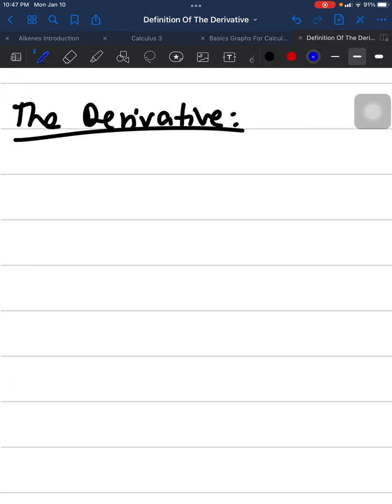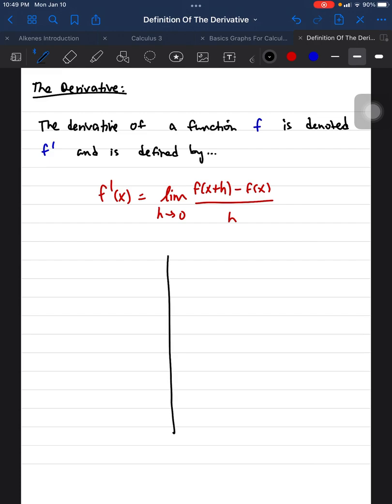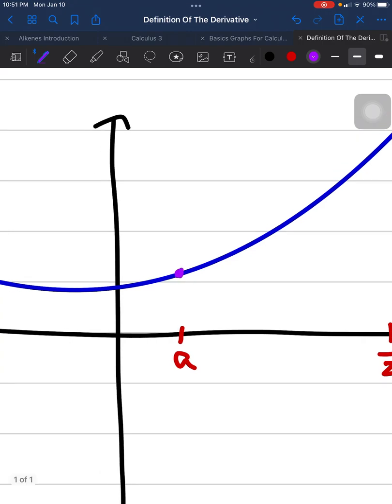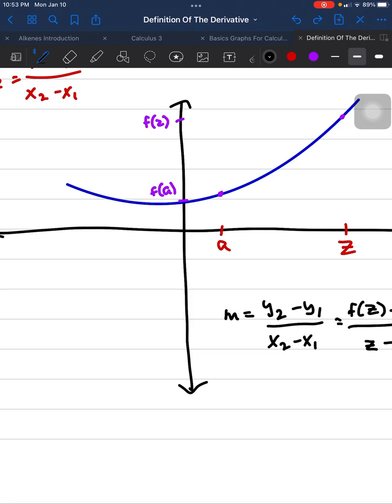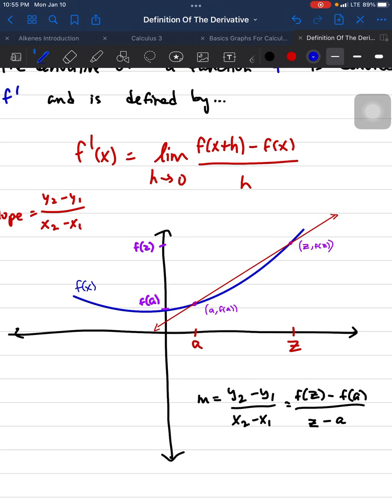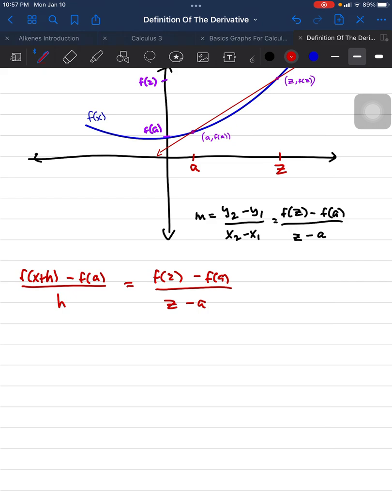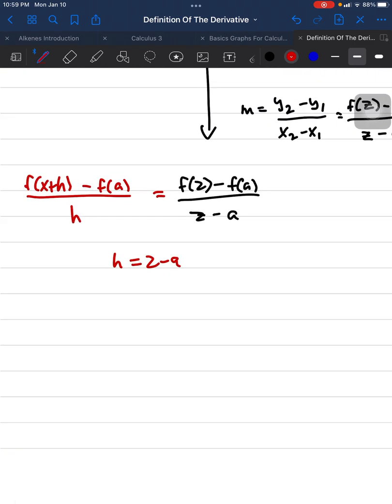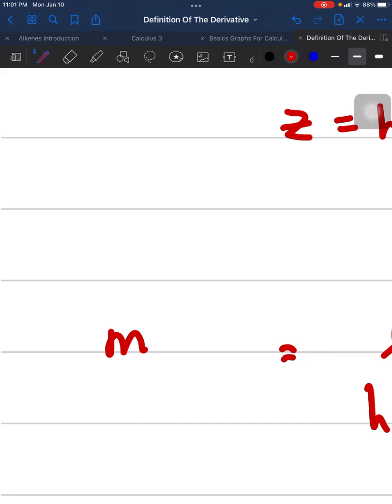Definition of a Derivative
This video will explain what a derivative is and its mathematical definition.
Topics Include:
- What is a derivative?
- Mathematical definition of a derivative